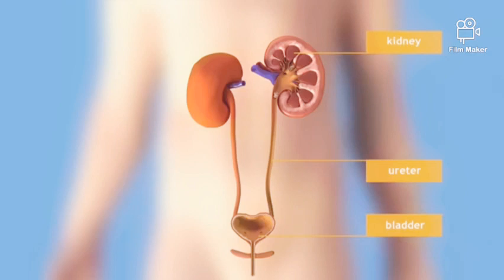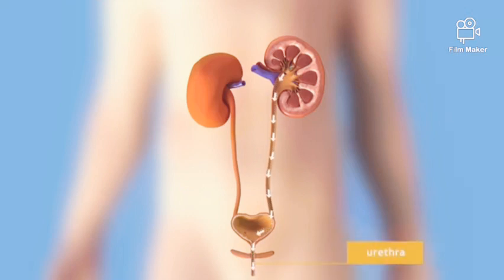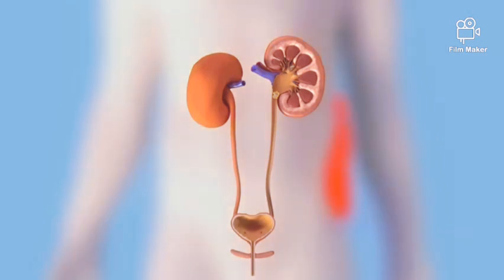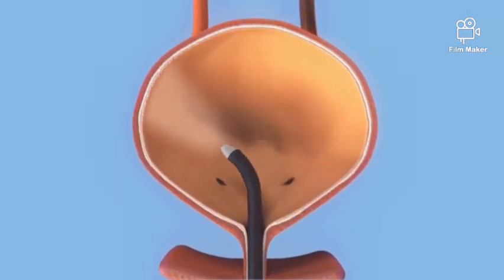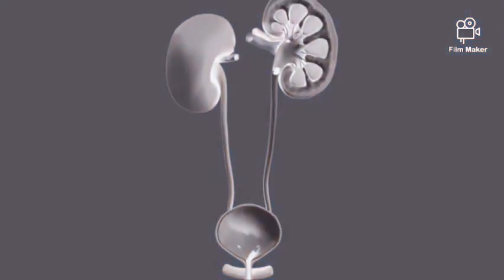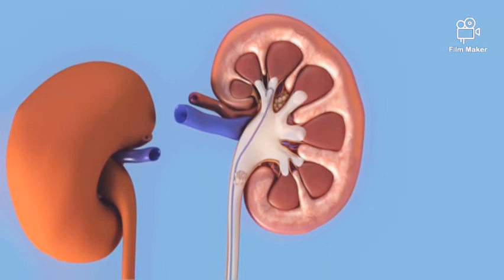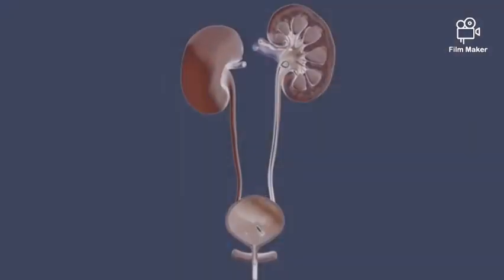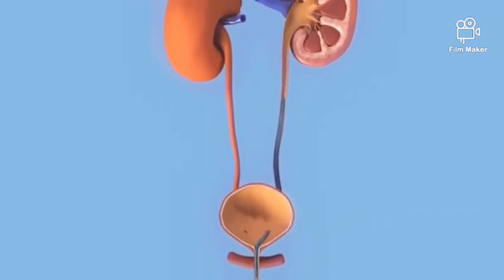DJ stent - Patient information video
A stent is a soft, hollow, plastic tube. Ureteral stents are placed temporarily into the ureter which is the tube that drains urine from the kidney into your bladder. The stent allows drainage around a stone or can speed up healing after stone surgery.